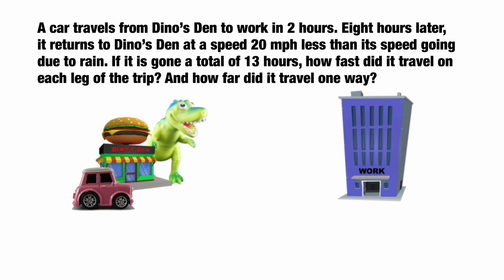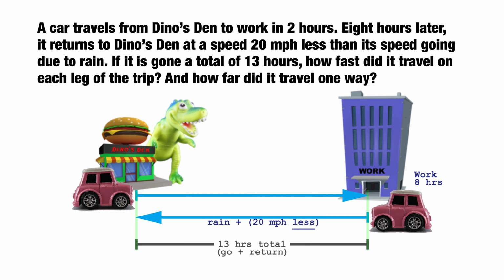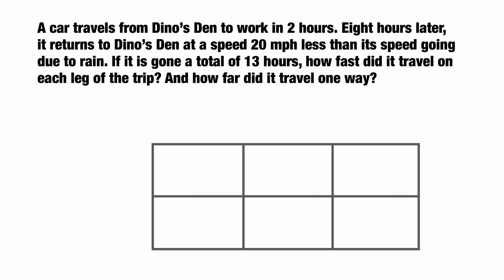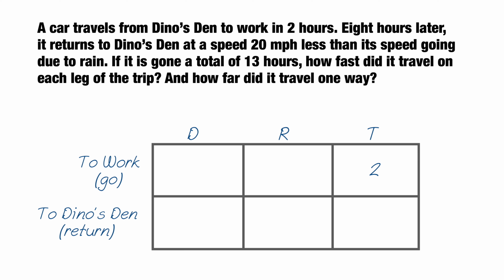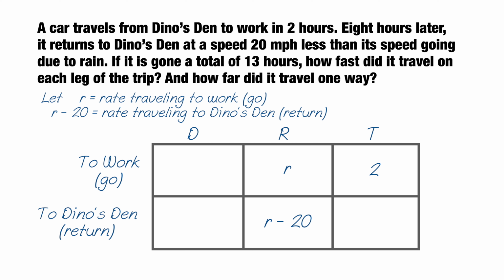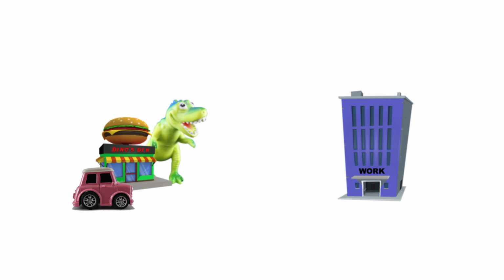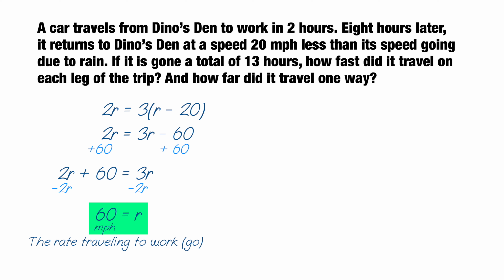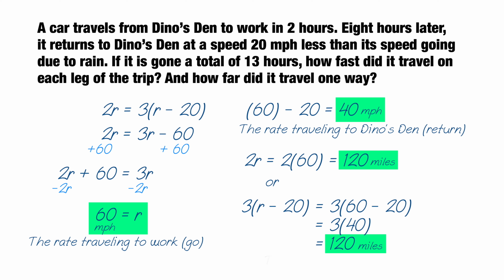Distance Problem: Round-Trip (Equal Distances)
A car travels from Dino’s Den to work in 2 hours. Eight hours later, it returns to Dino’s Den at a speed 20 mph less than its speed going due to rain. If it is gone a total of 13 hours, how fast did it travel on each leg of the trip? And how far did it travel one way?

In this “rate, time, and distance” problem, it’s not given the rates (or speeds), but it gives the time for both “go” and “return (with hint finding it).”

In this 4K video, I include live-action and animation with thorough explanation to the process of solving this particular problem.